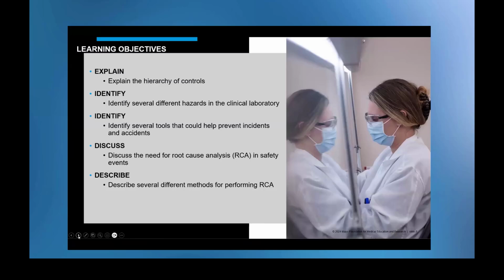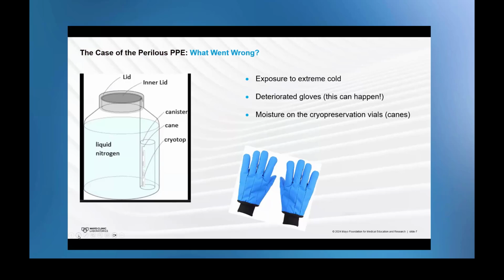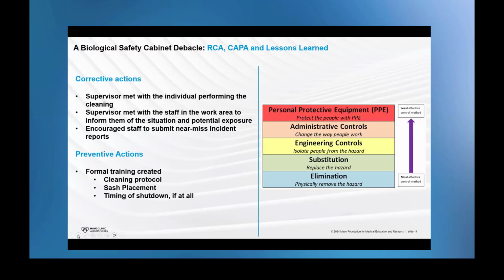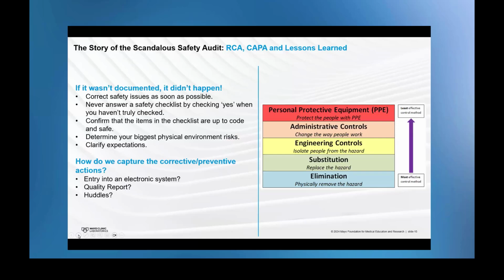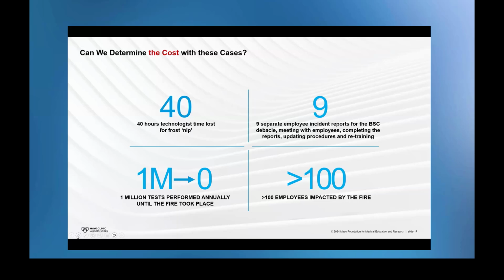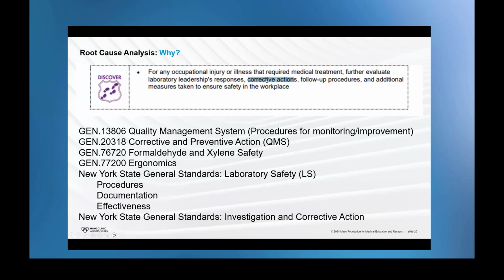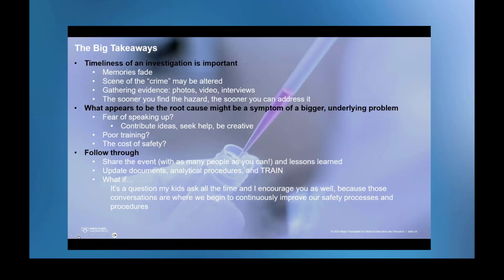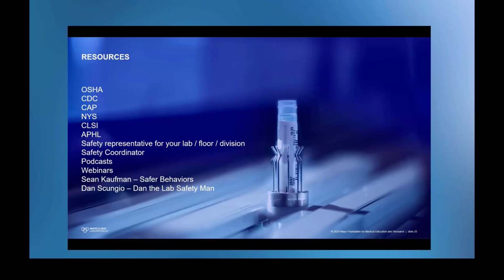Case Studies in Laboratory Safety